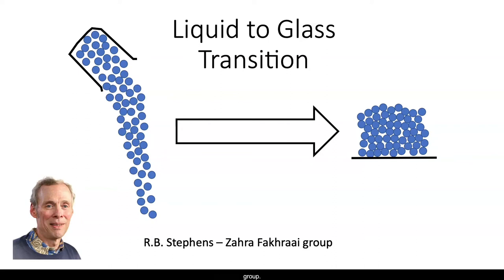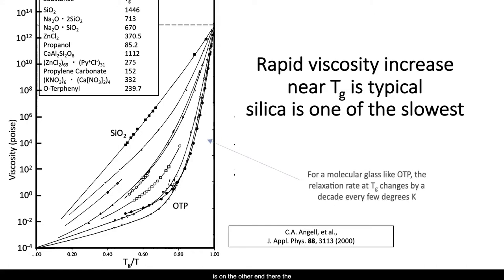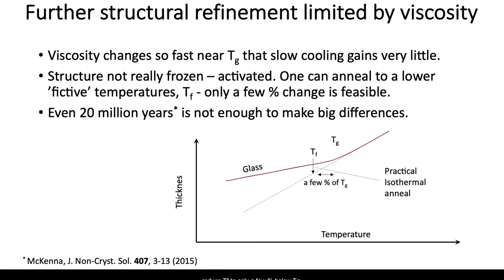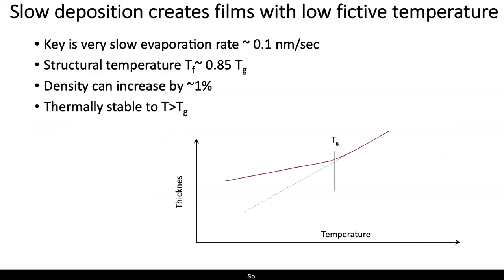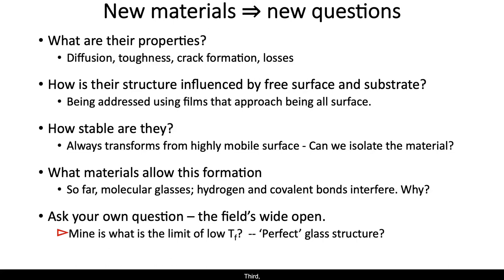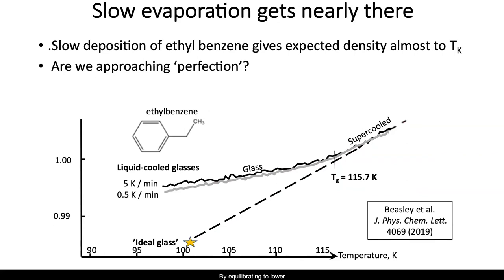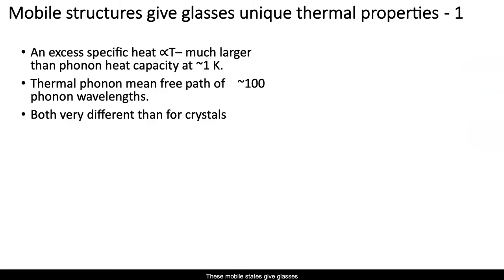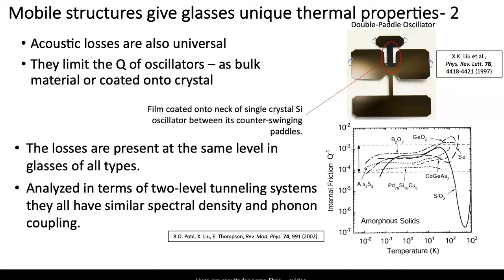Liquid to Glass Transition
This video provides insight into the liquid to glass transitions as a part of the Fakhraai group.